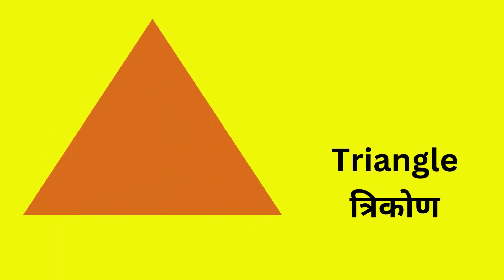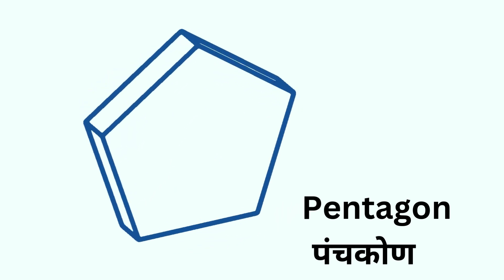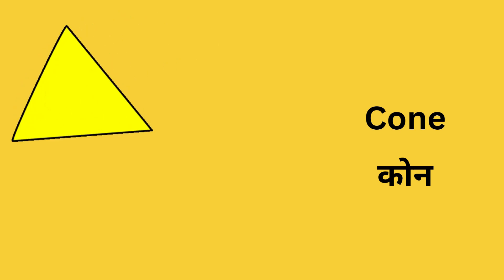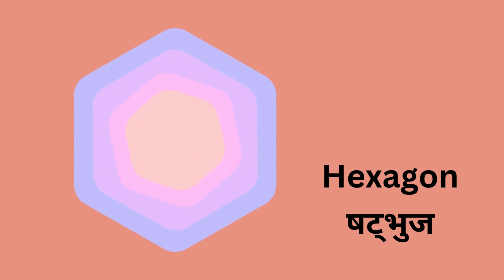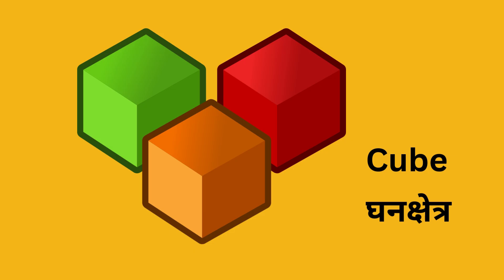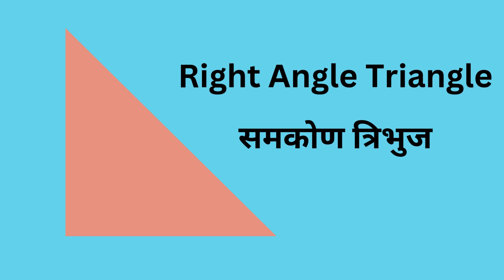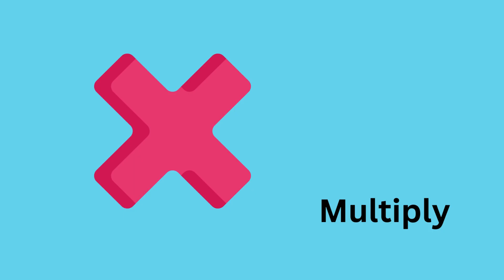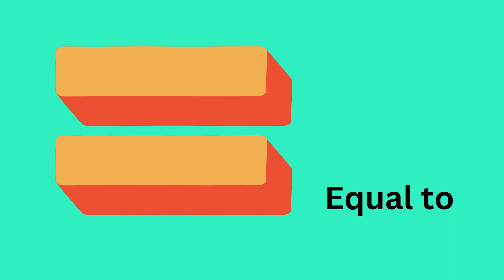Learn Shapes Name|List of all Shapes and Symbols|Basic Geometric|Best for toddlers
Do you want to learn in 2 min all shapes and symbols with easy tricks.
Circle,triangle, square,star and many more.